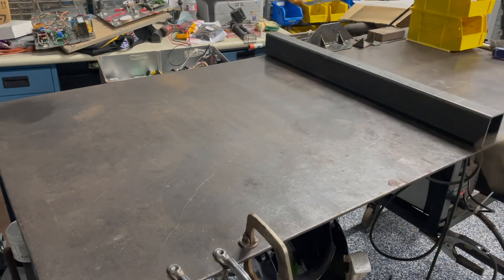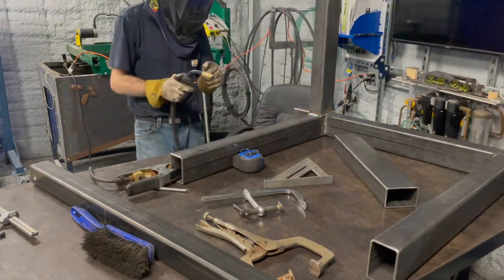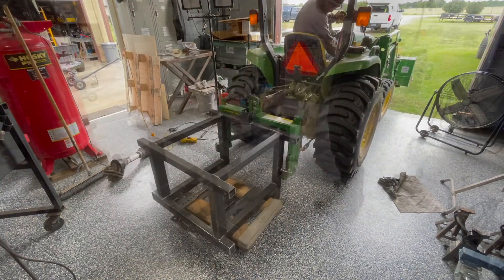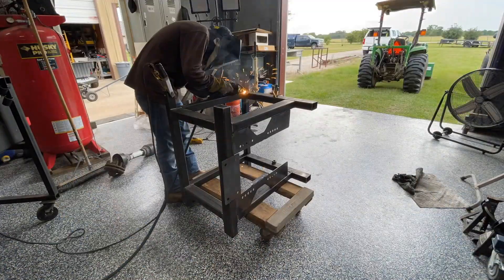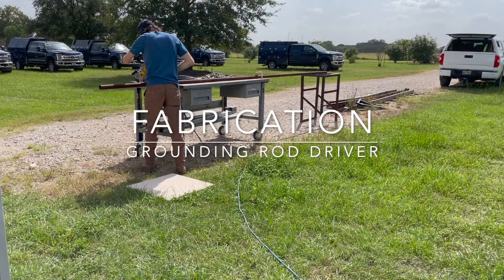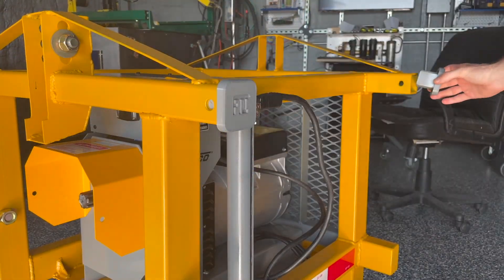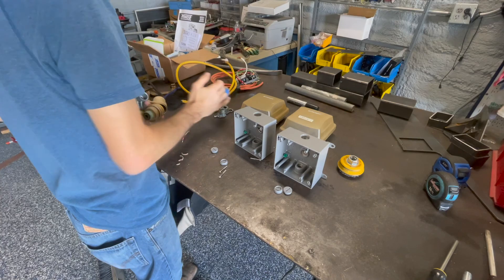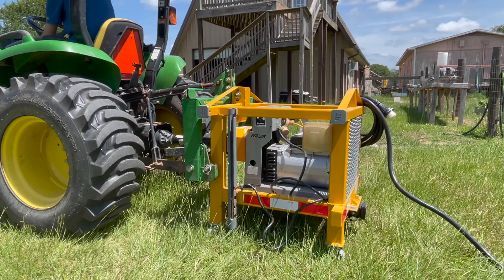Building a 3 Point Hitch for a Winco 15kw PTO Generator for Behind the Tractor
Having a generator as reliable as our 30 horse tractor has been on the project list ever since I had to rely on a generator in a critical situation. So here’s a build of a completely custom custom 3 point hitch for a 15kw Winco PTO generator. If interested in the design or CNC parts to build a custom three point hitch of your own, head over to freethoughtinnovations.com for plans and parts.

Tractor: John Deere 3032E
Generator: 15kw Winco Generator